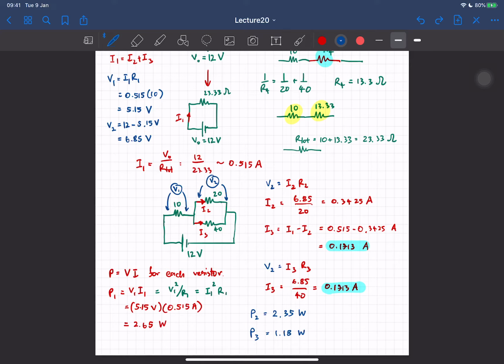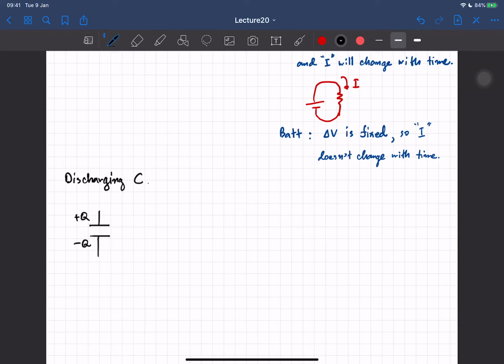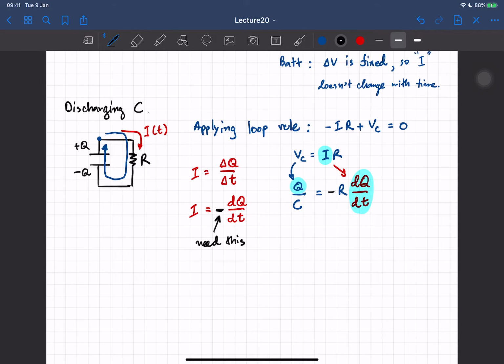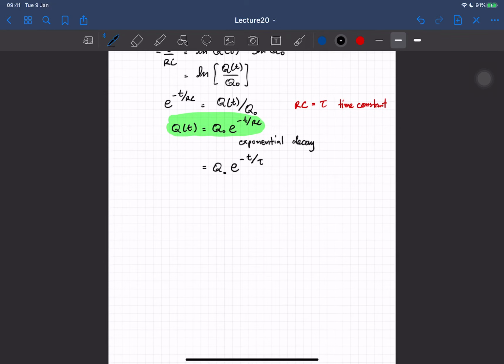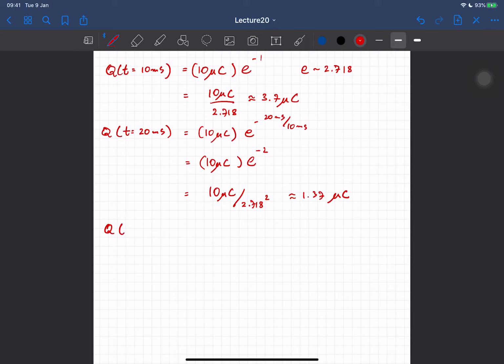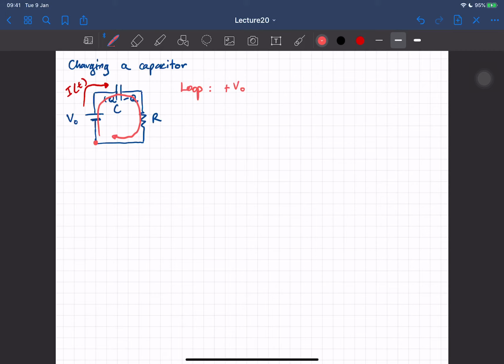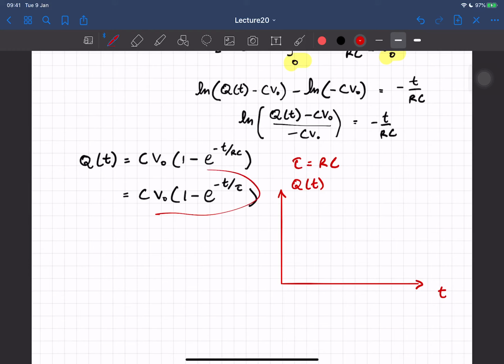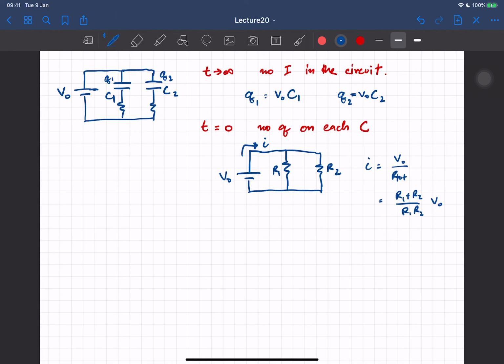Physics II Lecture 20 part 2: RC circuit